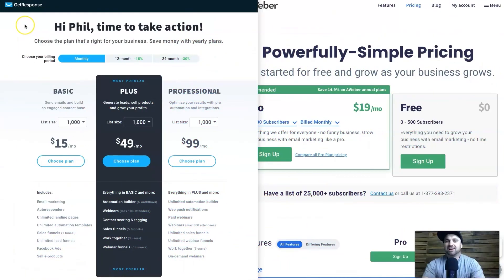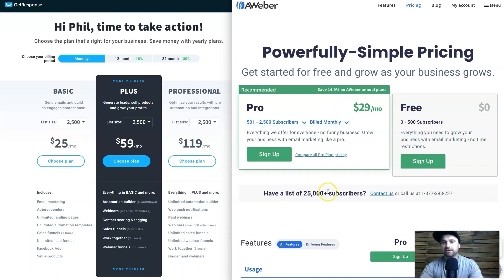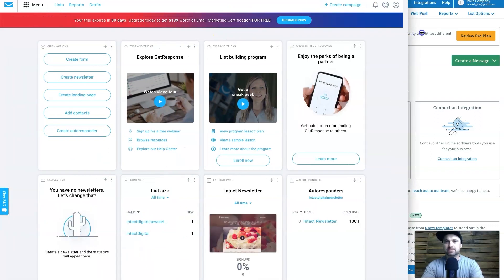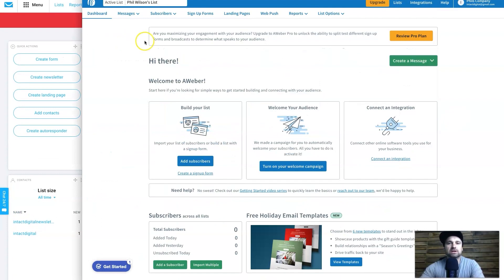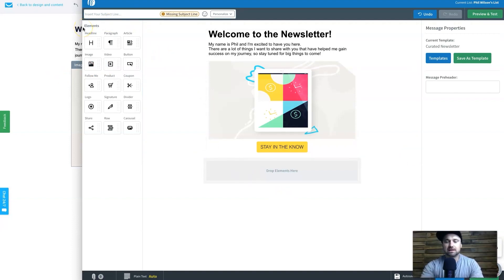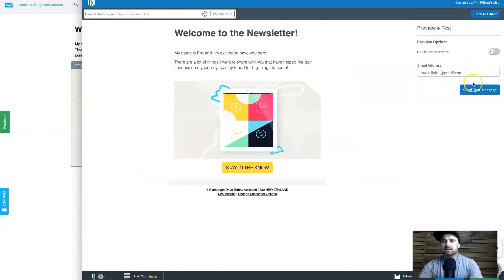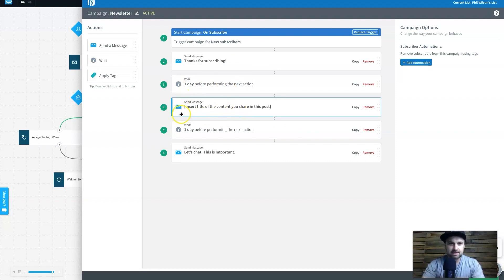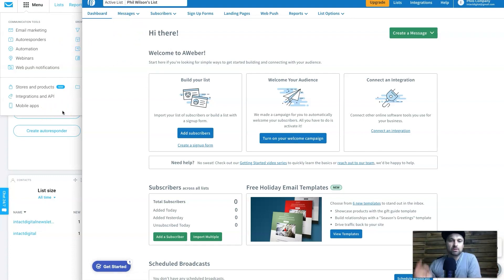Aweber vs Getresponse 👉 Watch This Before You Buy! 🥶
Aweber vs Getresponse. 👉 Secure your Bonus Email Templates by joining Getresponse to get your templates.

If you're in the market for the best email marketing software and you've decided on either Aweber vs Getresponse, then this video is for you. I've joined both software and am taking them head to head to find the differences between the two.

When it comes to email marketing, there are many things to look for in a software provider. It used to be only newsletters and autoresponders you would take into consideration, but now you have everything from visual builders, templates, landing pages, automation, webinars, surveys, funnels, and the list goes on! But which is right for you?

Personally, I'm a Getresponse kind of guy as the Getresponse automation features are beyond any other email marketing software I've come across. Having the ability to see the full picture of your email marketing efforts allows you to really see your business as a whole and see where people are going in your pipelines.

If you decide to join either Aweber vs Getresponse, you can get bonus email templates I'm giving to those who decide to join using my referral links here Getresponse or Aweber Simply reach out to me at once you've joined using the email you signed up with, then I'll send through your templates!